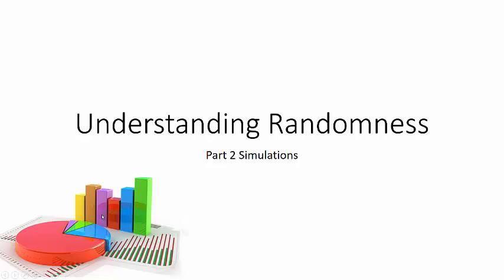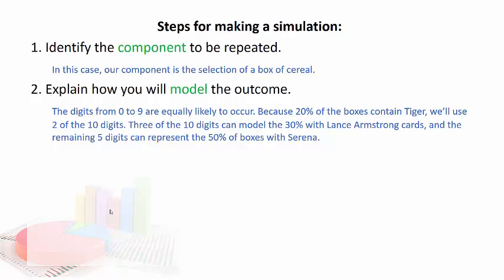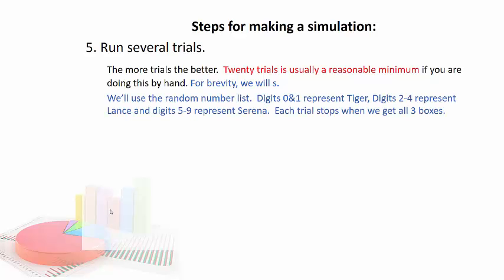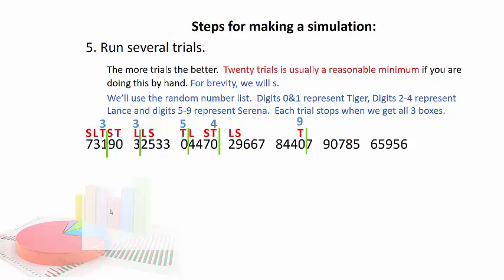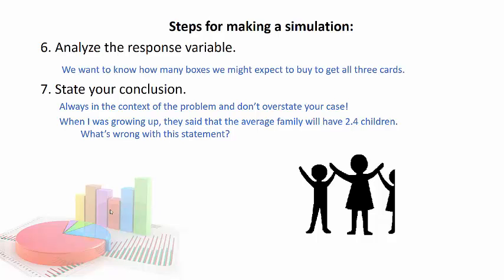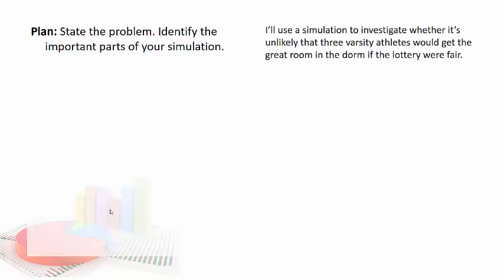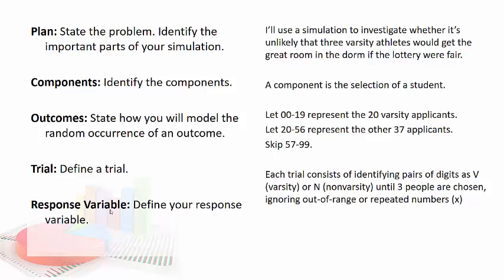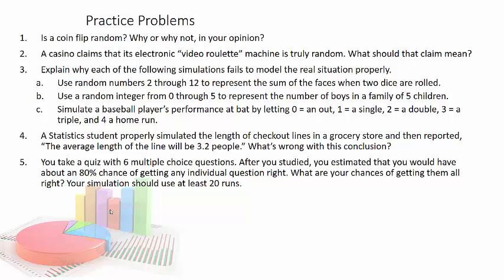Ch 11 Simulations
What are the components of a simulation?